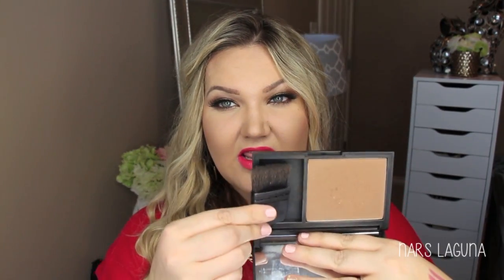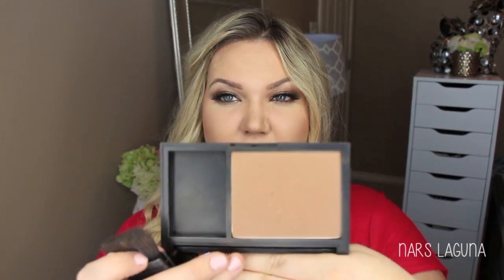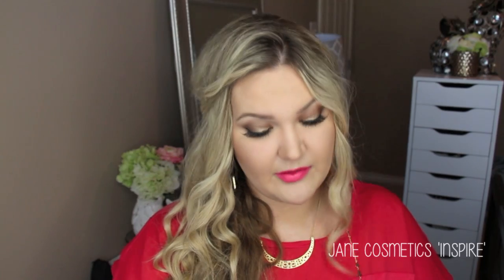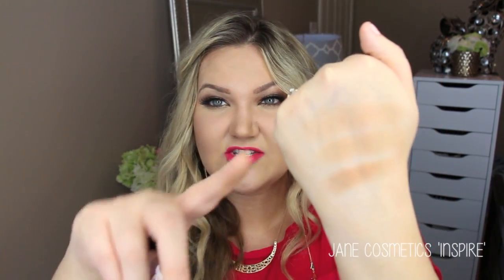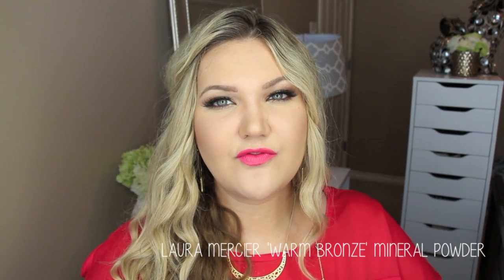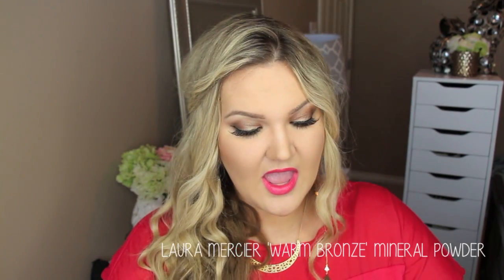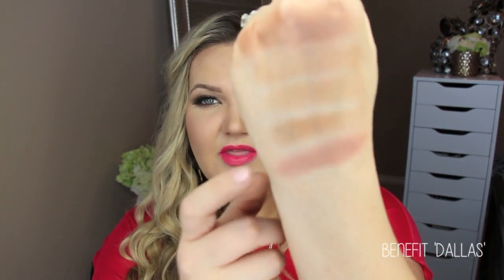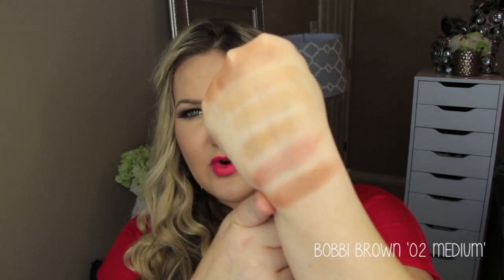★TOP 5 SERIES | BRONZERS★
Hi Everyone! I started a Top 5 Series on my channel a few months ago and I have since done several videos and after each one, someone requests for me to do bronzers! So here it is!! These are my favorites and my top 5 most used!!! XO- Laura

EYES:
NAILS: Nails Inc. MayFair Lane
JEWELRY:  Stella&Dot Rebel Drop Earrings

Permission From Artist

★ Use Code: LOLAdeal on Color Your Smile Essentials & Get Lipstick, Gloss & Whitening Pen for $25-